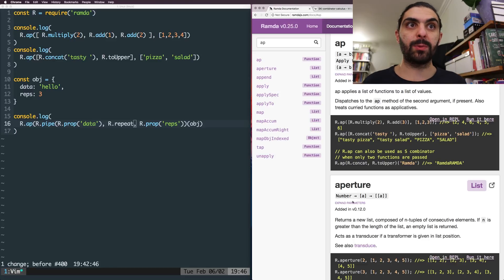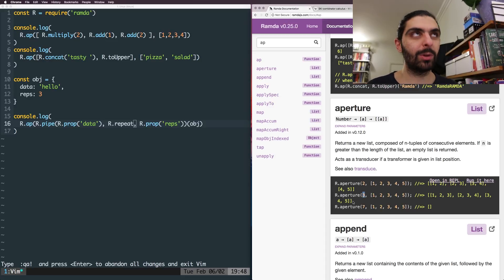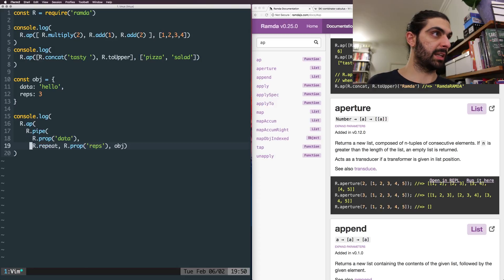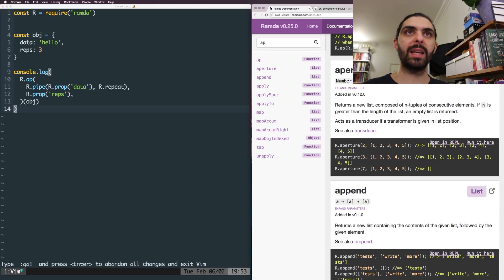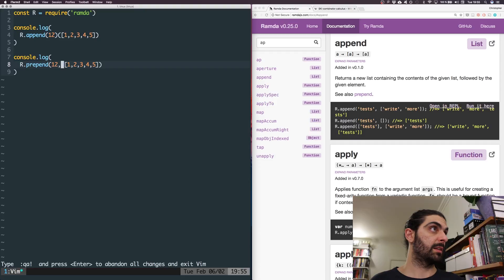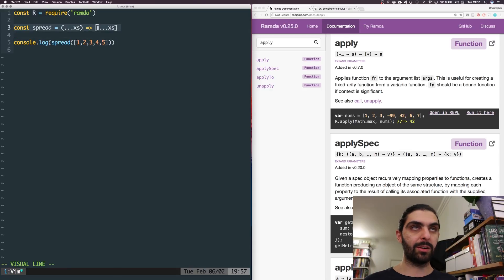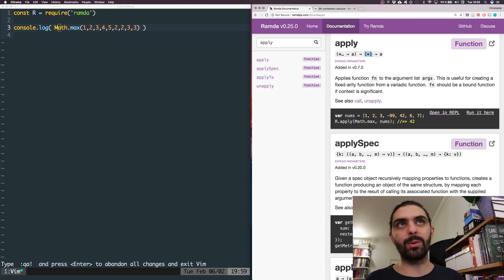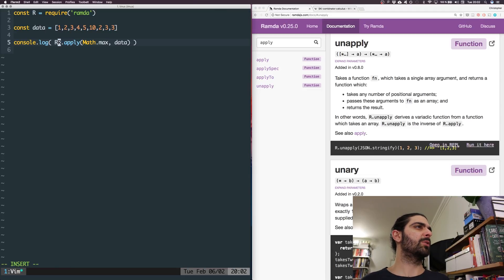Ramda JS Tutorial – Part 6 (aperture, append, apply, unapply)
👾 In this video:
R.aperture
R.append
R.apply
R.unapply